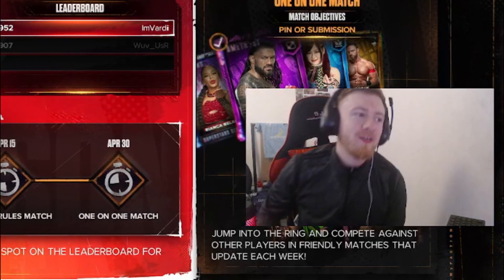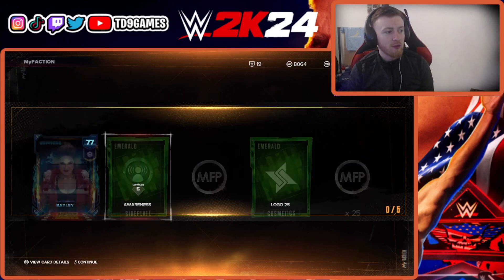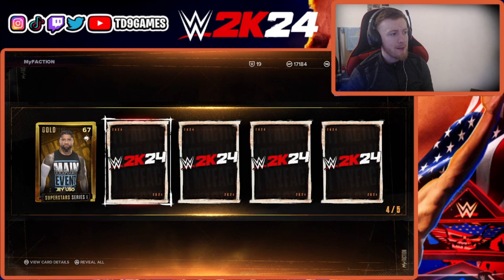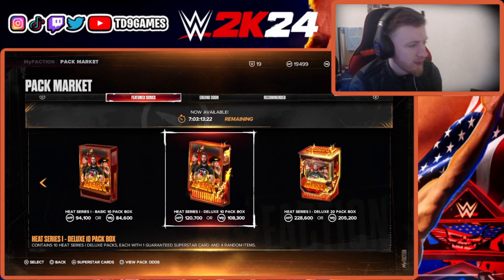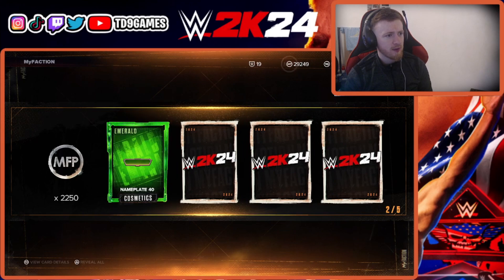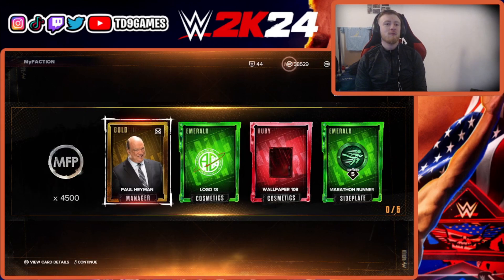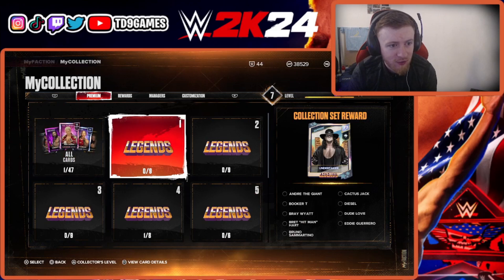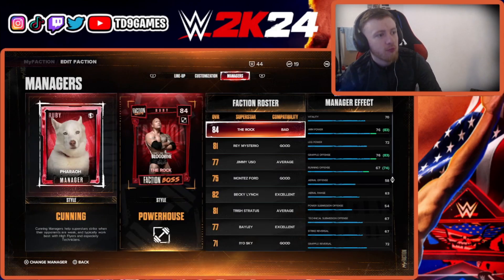COMPLETING THE HEAT SERIES SET & GETTING A *FREE* RUBY REY MYSTERIO WWE2K24 MYFACTION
We post on twitter a lot x

Pictures and videos off me and my life x

Clips from my stream x